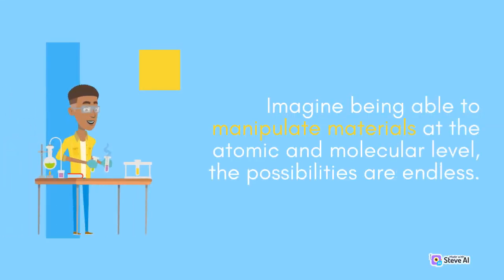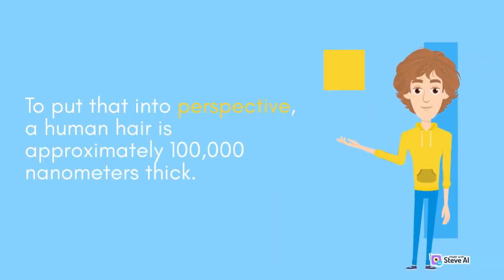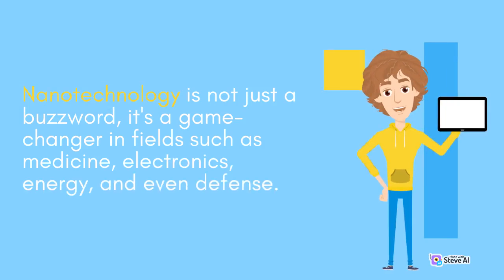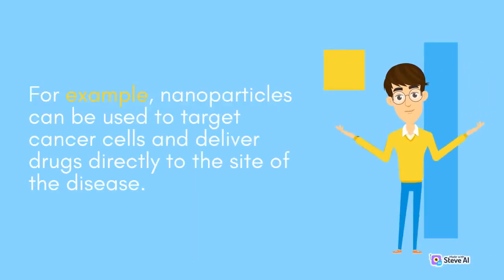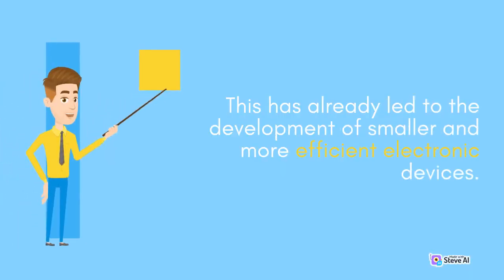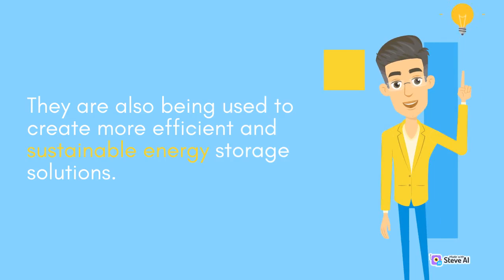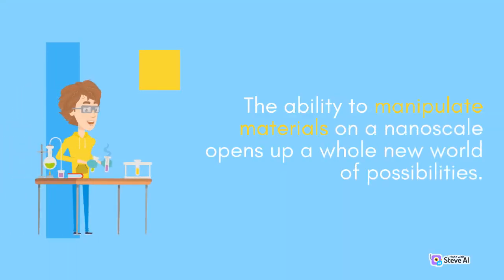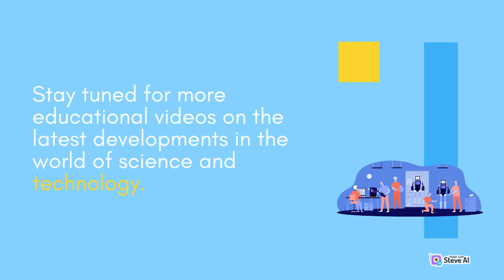Nanotechnology - A Begineer's Guide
Get ready to dive into the fascinating world of Nanotechnology! In this video, we'll explore what Nanotechnology is, how it works, and its numerous applications. From medicine to electronics, Nanotechnology is changing the world as we know it. You'll be amazed at the incredible breakthroughs and innovations this field is producing. So sit back and get ready to learn about Nanotechnology and its limitless possibilities.